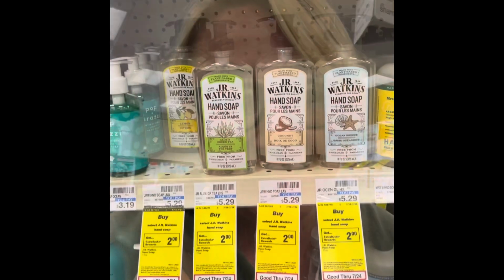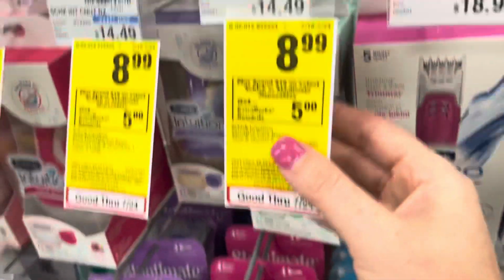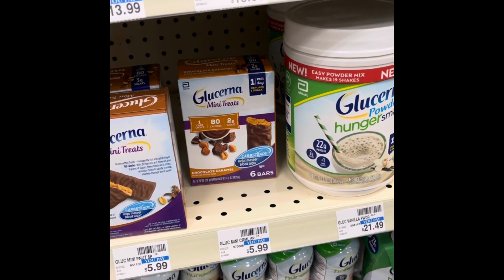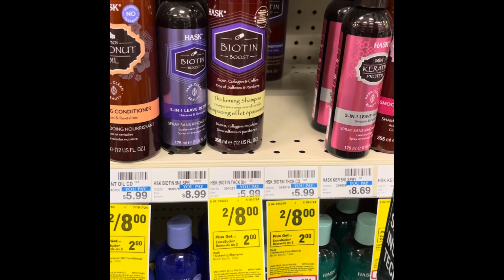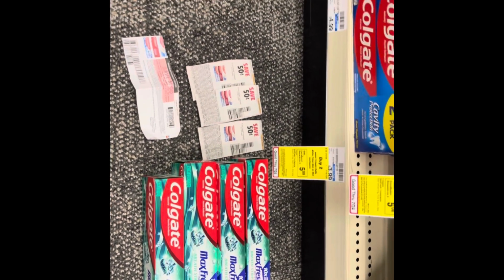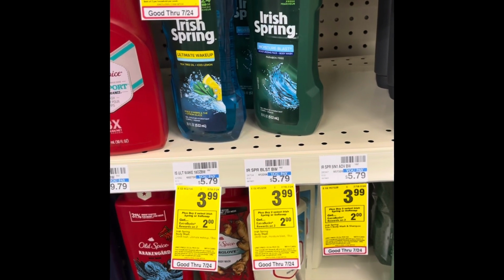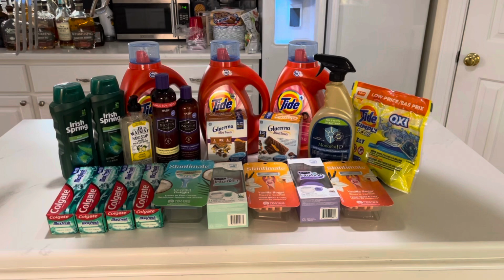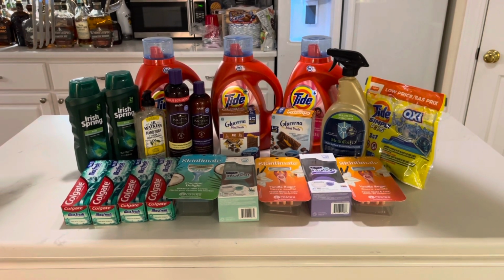Amazing Deals at CVS 7/19/2021-Free Razors, Shampoo, and Moneymaker on Glucerna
Wal-Mart Amazing Deals at CVS 7/19/2021-Free Razors, Shampoo, and Moneymaker on Glucerna

Wal-Mart